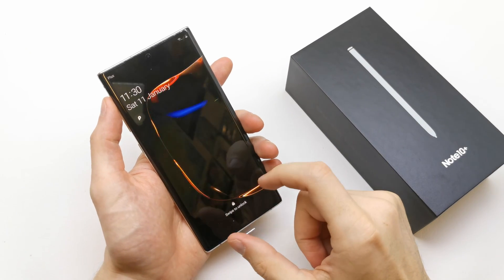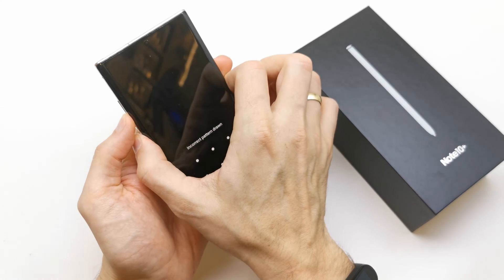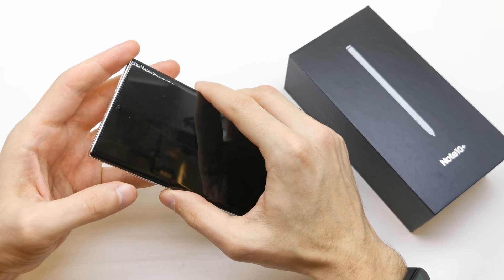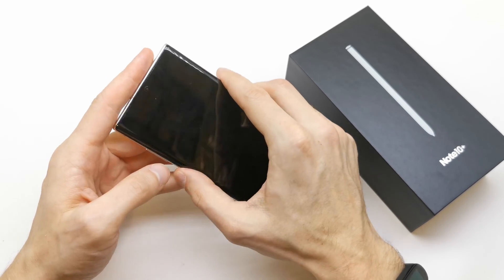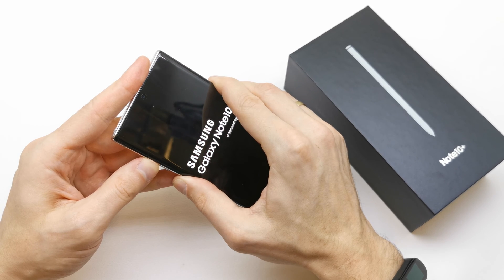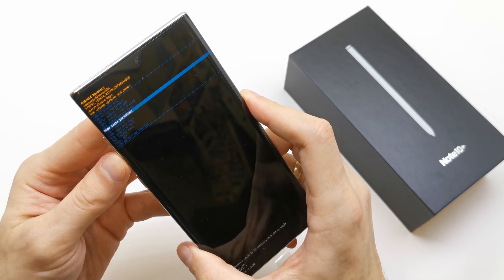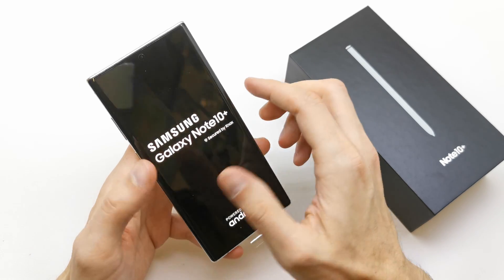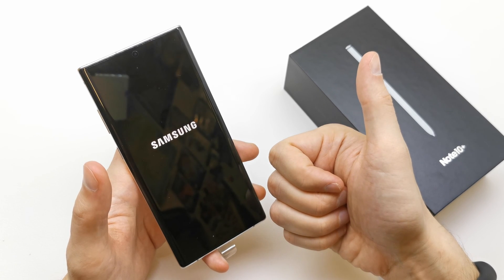HOW TO ByPass Password Galaxy Note 10/10+ : Forgot Password/Pin/Pattern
If you forgot your password or pin code and try to boot into the Android Recovery menu to do a factory reset you must first power down or turn off the Samsung Galaxy Note 10 or Note 10 Plus but what if it ask for the forgotten password just to power down? Well i show you how to bypass this password to you can continue doing a factory reset.
NOTE: With a Factory reset you will lose all your data as if you just bought the phone brand new and took it out of the box.